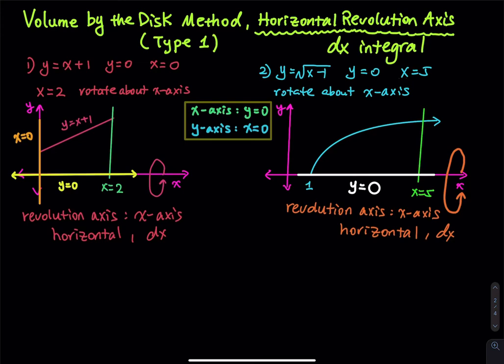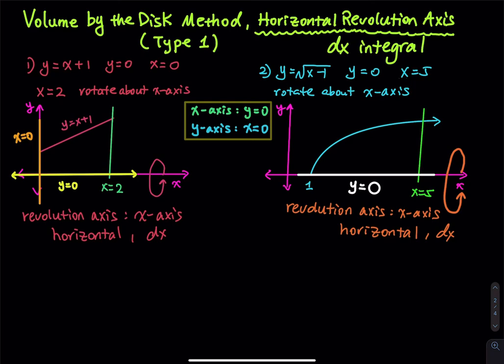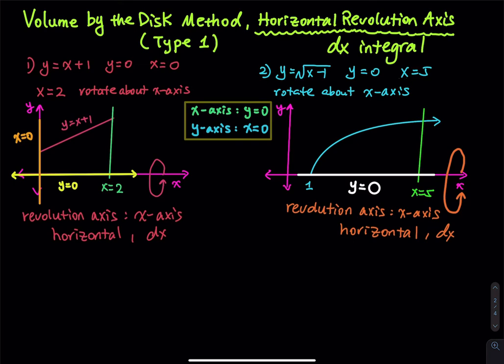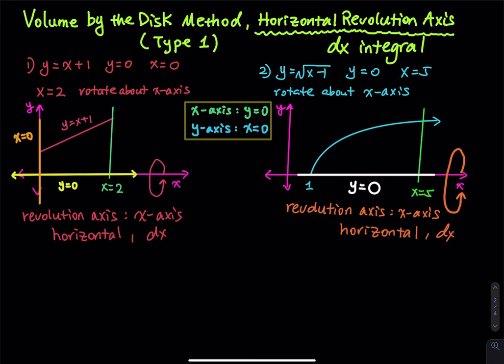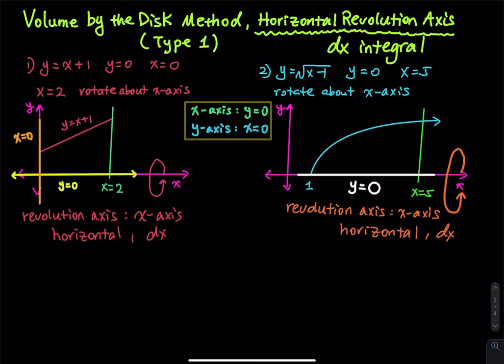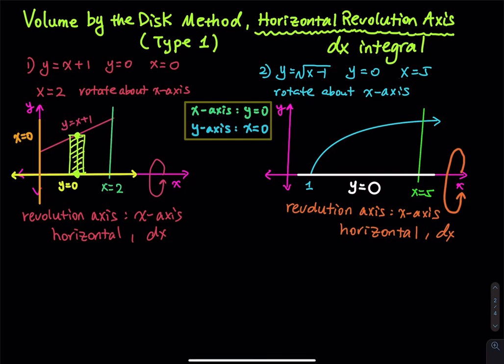6.2 Part 2: Volume by Disk Method (Type 1), Horizontal Revolution Axis, dx Integral | Integral Calc